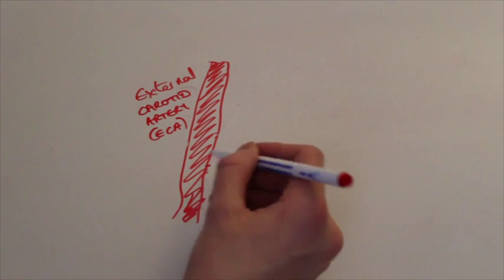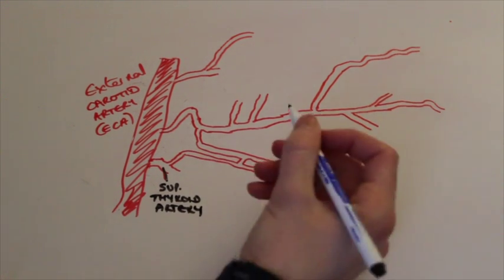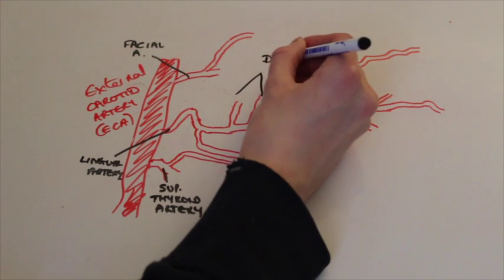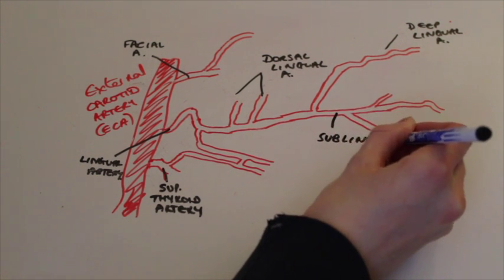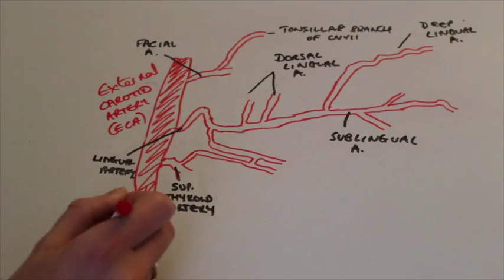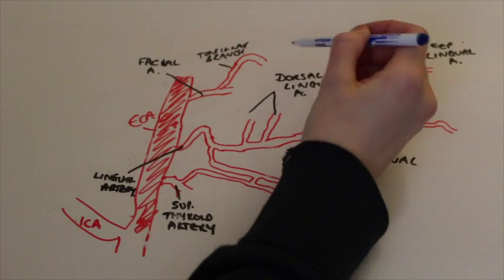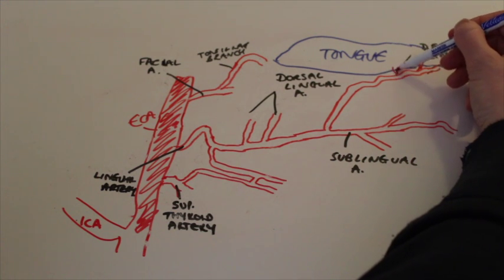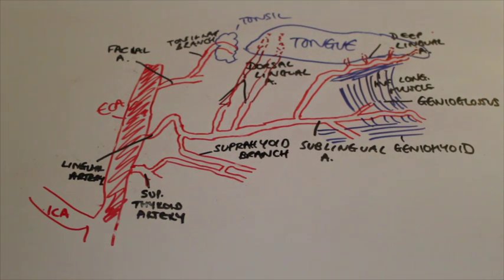Arteries of the Tongue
This video is about Arteries of the Tongue